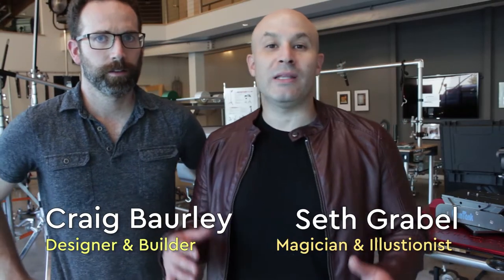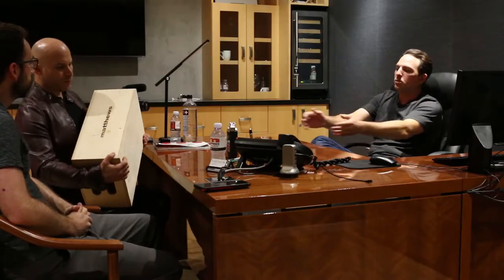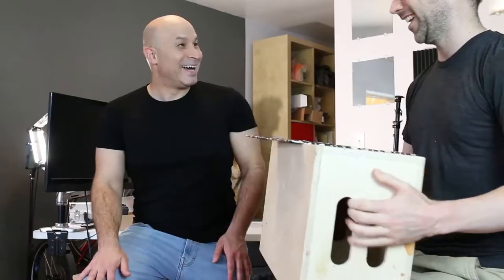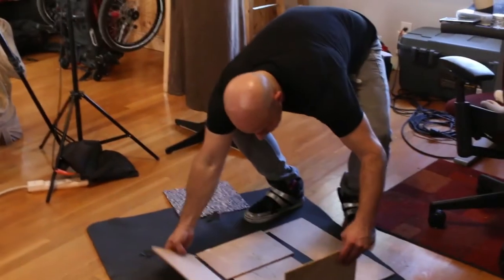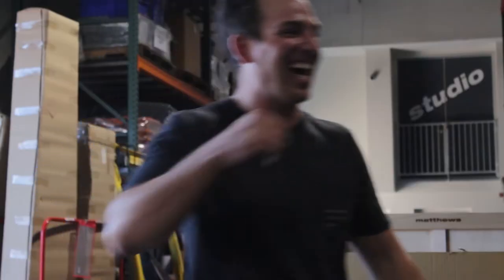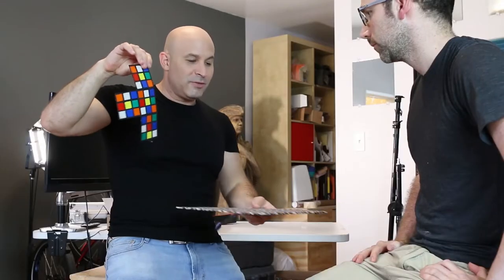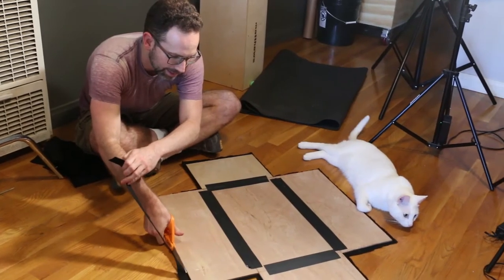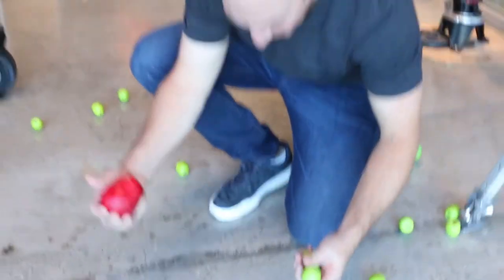Guess what I turned an apple box into?